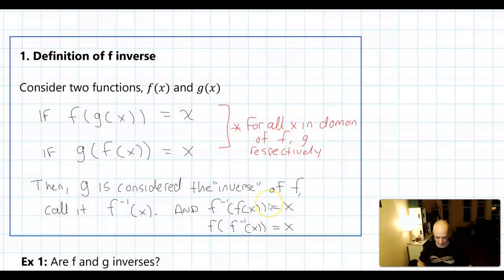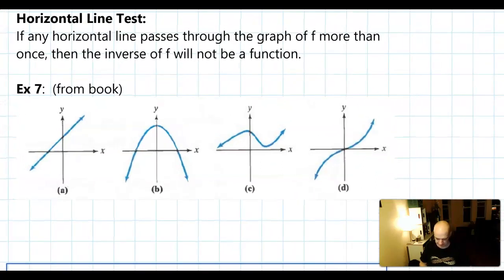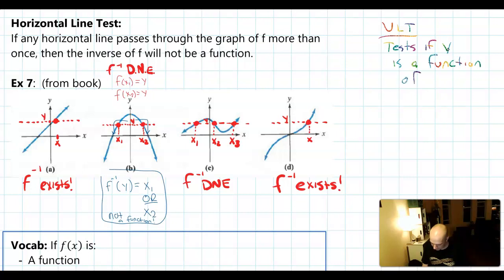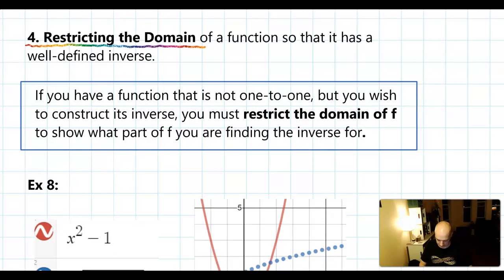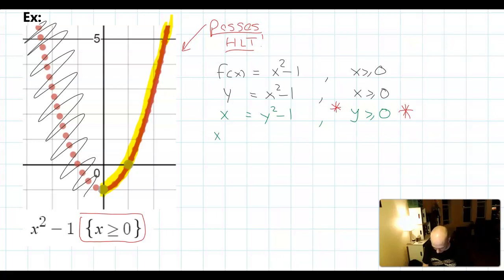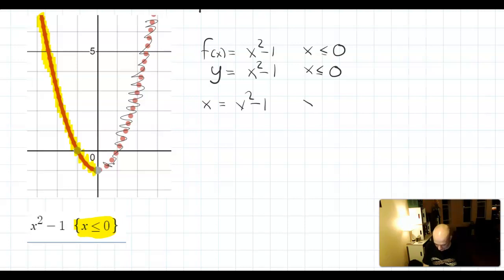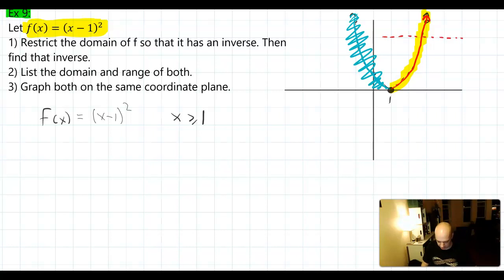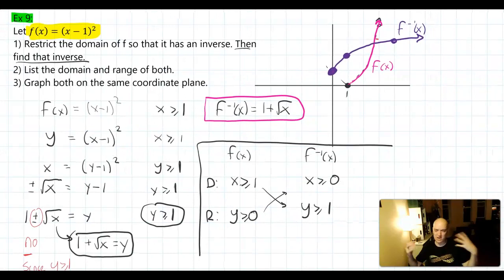Math 4 - 1.8.2 - Horizontal Line Test, Domains of Inverses